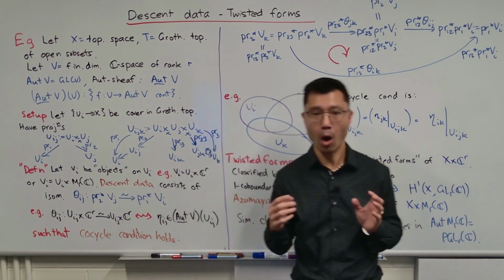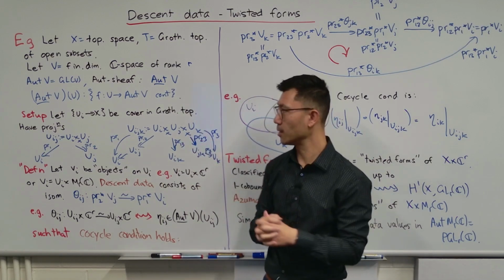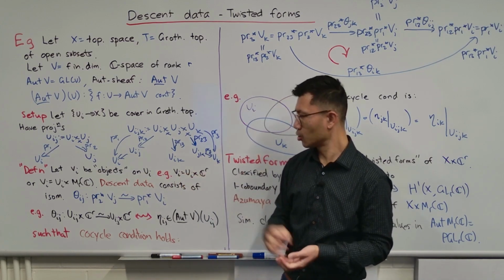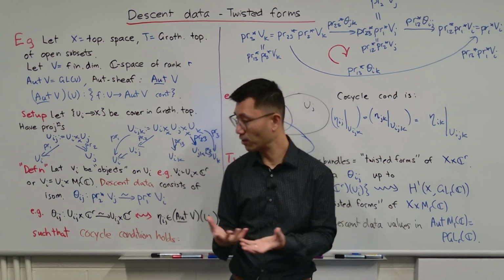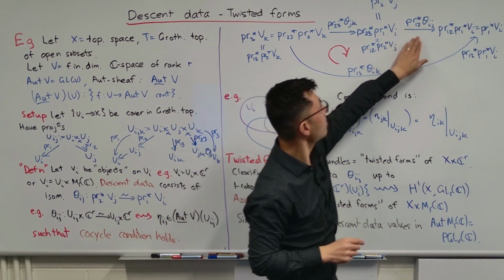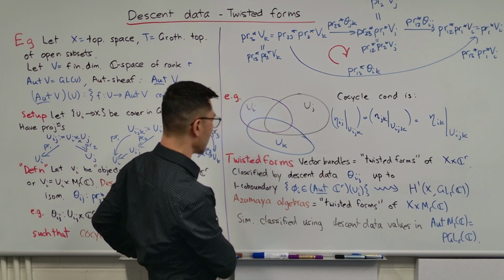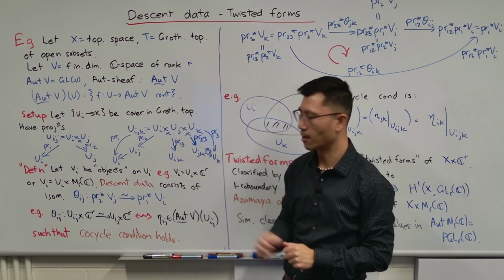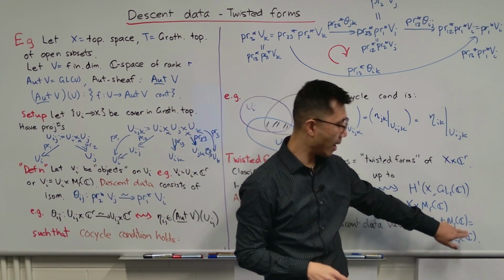Descent data and twisted forms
A natural way to study vector bundles is to use the notion of transition functions. Given any vector bundle, you trivialise it on an open cover so it becomes a product with a finite dimensional vector space V. You reconstruct it with transition functions which twist the gluing so you do not necessarily get a global product with V. In this video, we show how to generalise this notion of transition functions to that of descent data in a Grothendieck topology. This allows you to study objects which are locally like some object W, where locally is now in some Grothendieck topology. This gives you a twisted form of W. An interesting example we look at is that of Azumaya algebras which are locally a product with a full matrix algebra.